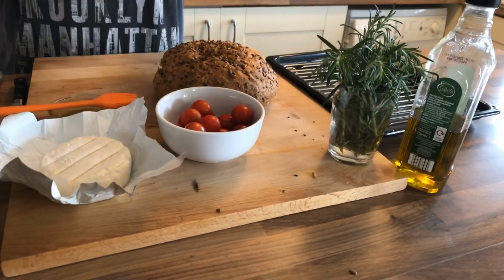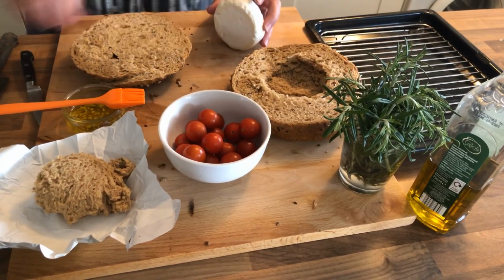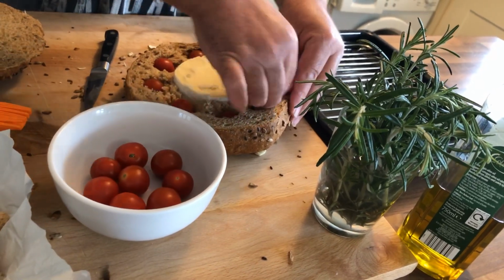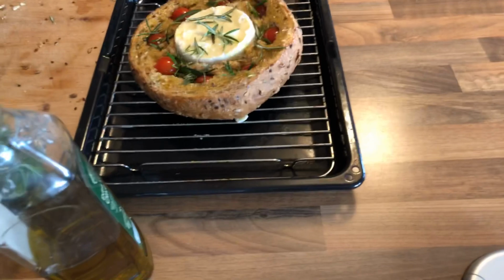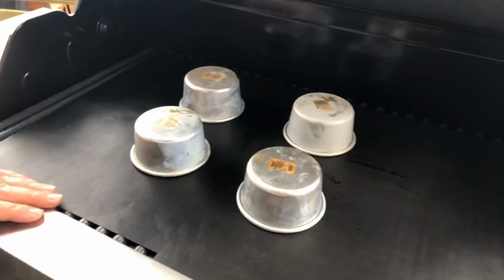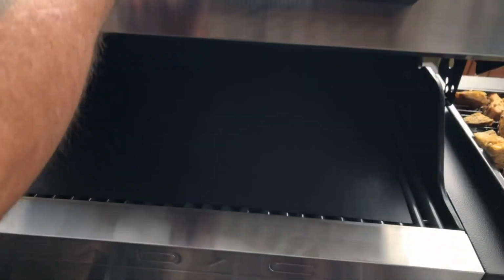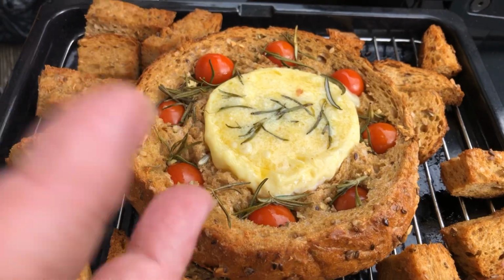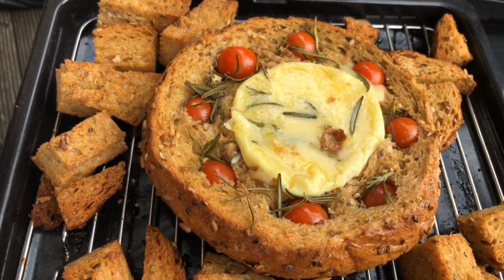Baked Brie on the BBQ what a great appetiser for any family or party BBQ. Cooked on a Cadac BBQ